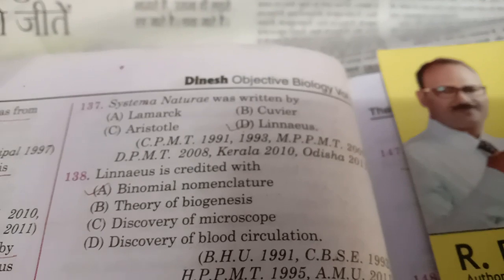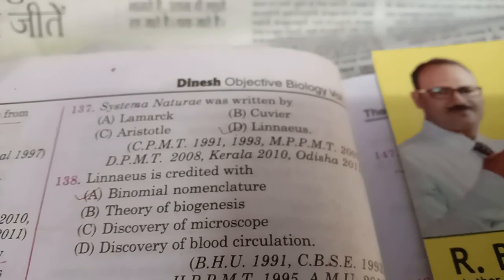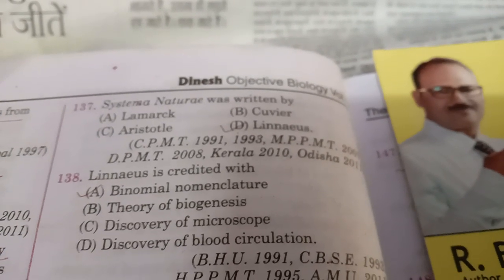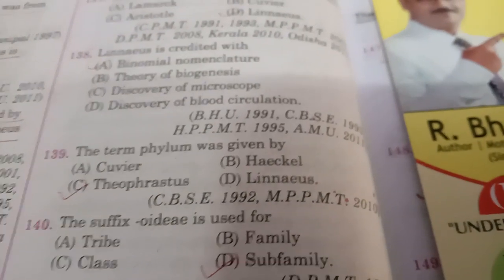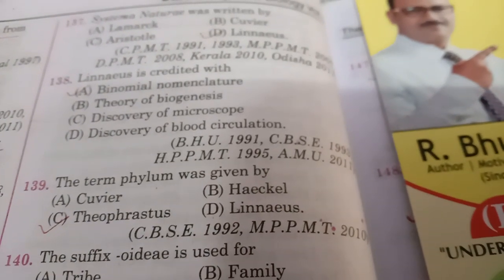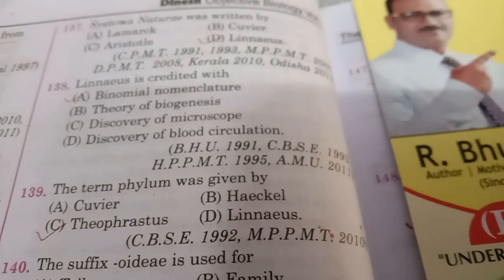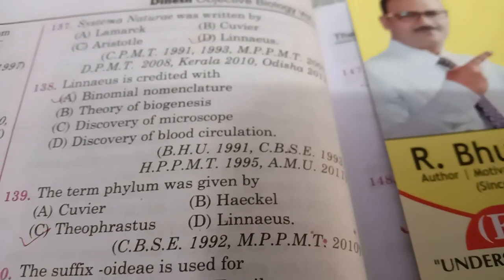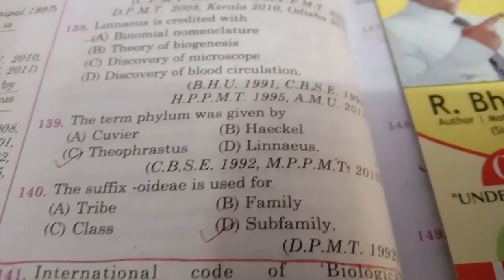Episode ASG 🏵️ IAS 🧭#628#BIOLOGY MCQ 10# R.BHUSHAN BEST MOTIVATOR ASG IAS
Join SUCCESS FOUNDATION BATCH (S.F.C) FOR IAS PREP#HISTORY AND CULTURE (PT AND MAINS) 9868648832🕨CALL FORFree SEMINAR ● FOR SCHOOL | COLLEGE | CORPORATES | PUSs ( HISTORY AND MOTIVATION) FREE CALL ME¤ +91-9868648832 RBHUSHANBEST IAS | IPS | IFS| IRS JOIN FOUNDATION BATCH ( PT + MAINS + INTERVIEW) 1YEAR | 2 YEARS | 3 YEARS# ASG IAS # R.BHUSHAN BEST MOTIVATOR DAILY CURRENT AFFAIRS PROGRAMME ( C.A.P) FOR IAS ◇" UNIVERSAL MISSION "◇ BETI BACHAO 👑 BETI PADHAO " CURRENT AFFAIRS PROGRAMME🌍 (C.A.P)MOTIVATIONAL RECUPERATE R.BHUSHAN BEST MOTIVATOR # FOR IAS|Source: The Hindu#hindustan hindi